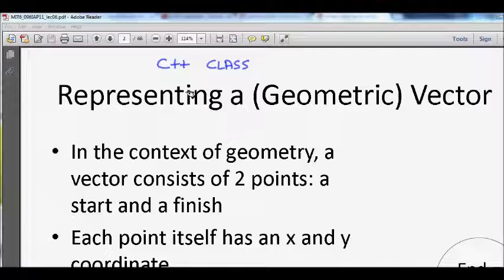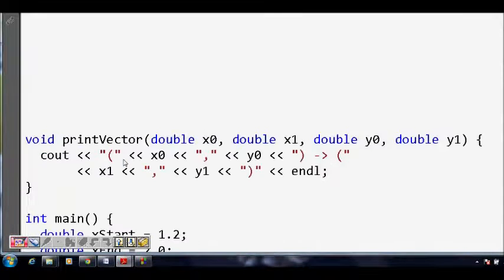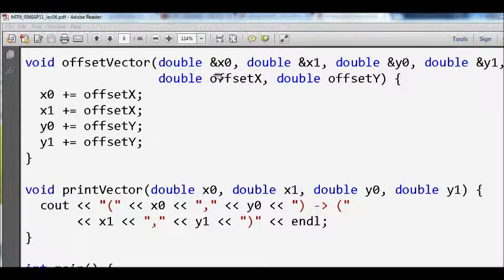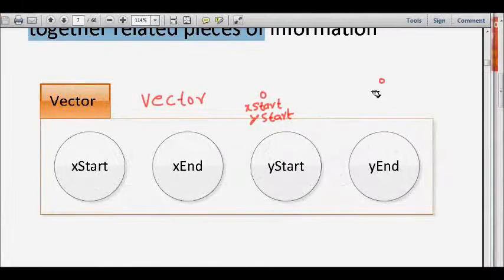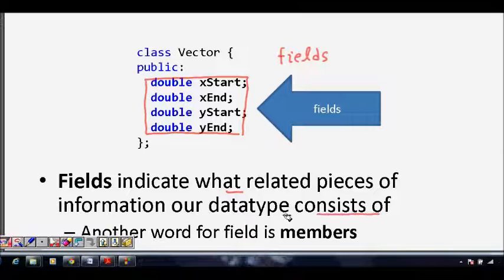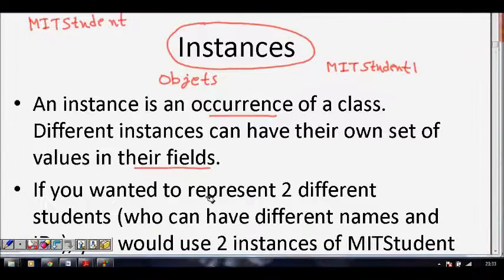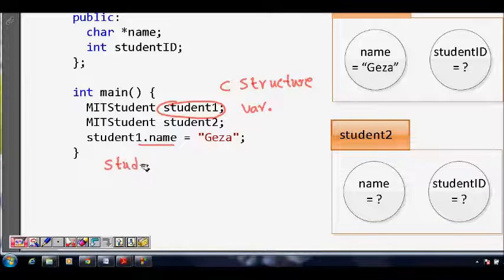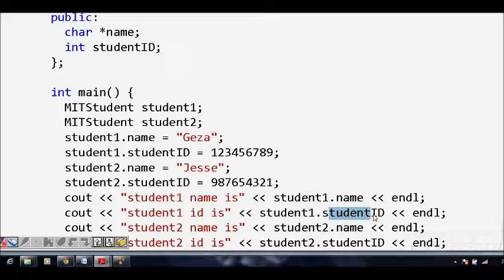C++ Programming Tutorial 19 Introduction to Classes and Objects HIGH